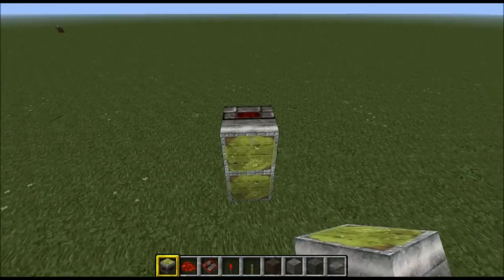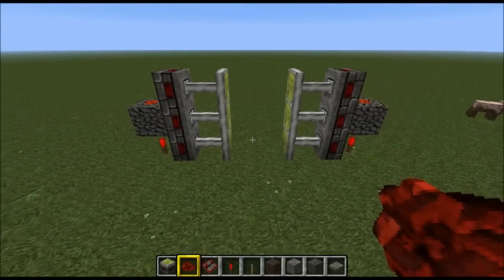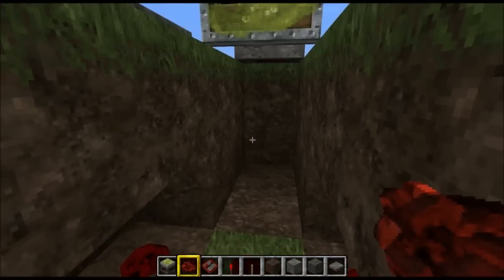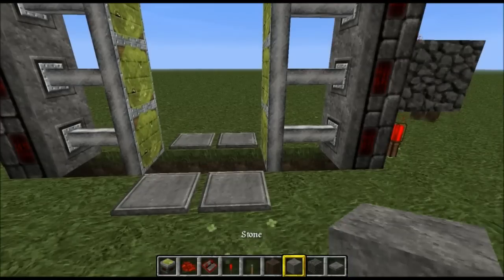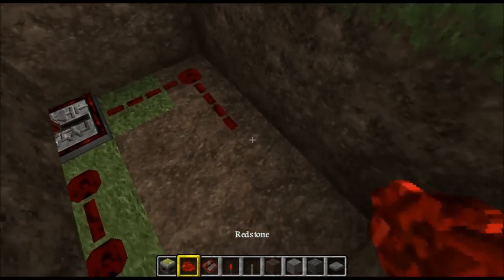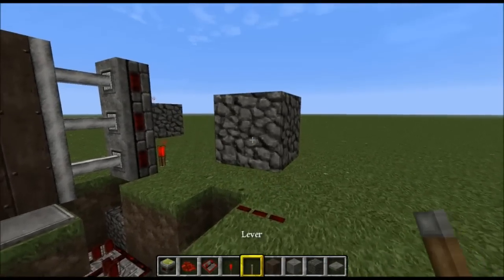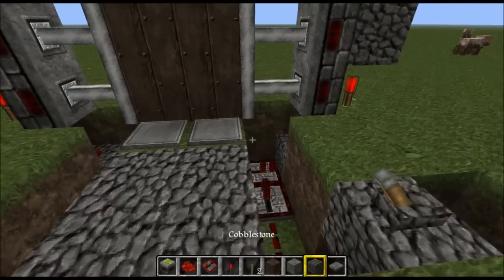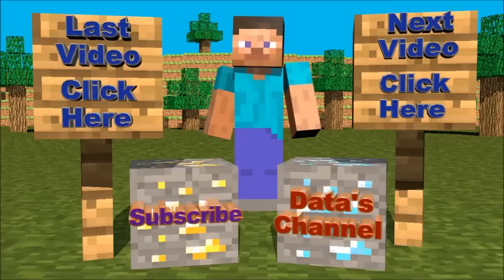Minecraft Tutorial - Triple Piston Door With Lock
Hey guys as requested a piston door with lock tutorial

Data's World Seed
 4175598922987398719